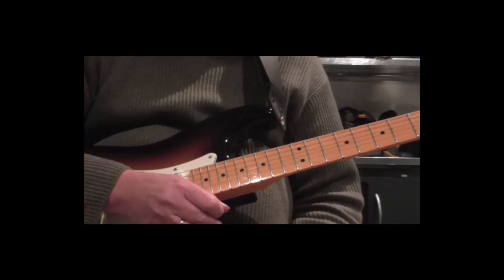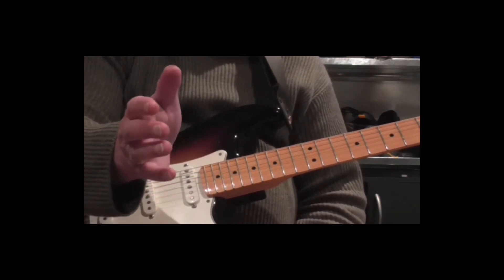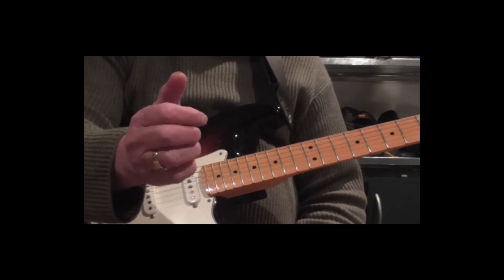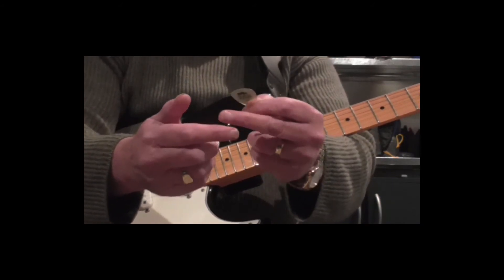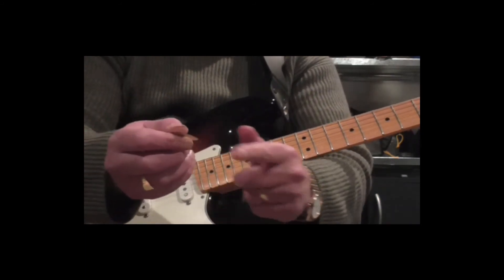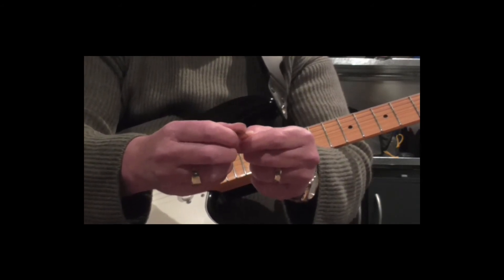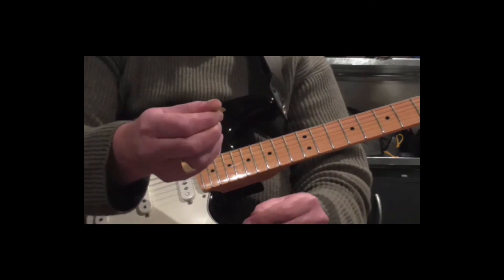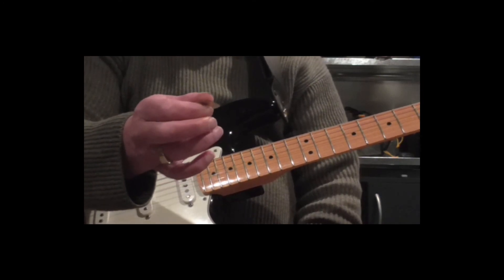How To use A Pick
A lesson for beginning guitarists on an effective way to hold and use a guitar pick properly.. Steve Hubbard is a professional guitar teacher and guitarist from New Zealand and has been teaching guitar for over 30 years. This video is also part of Steve's "Guitarskool 101"course.
Steve teaches guitar lessons in Pukekohe.